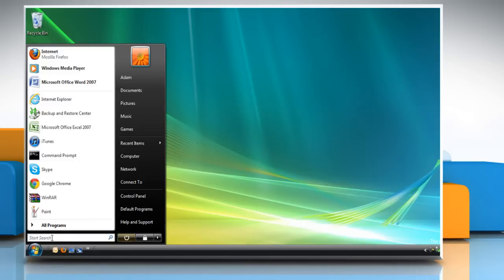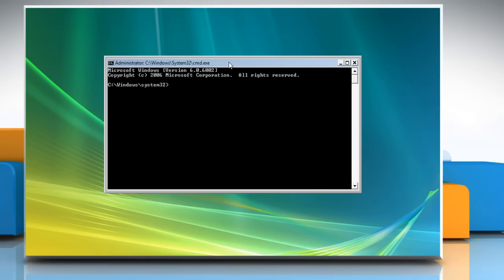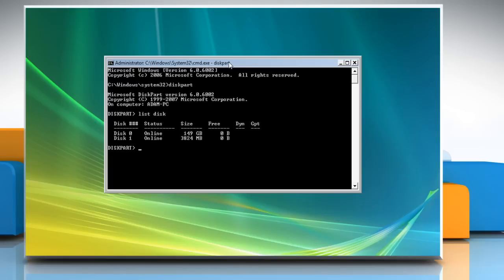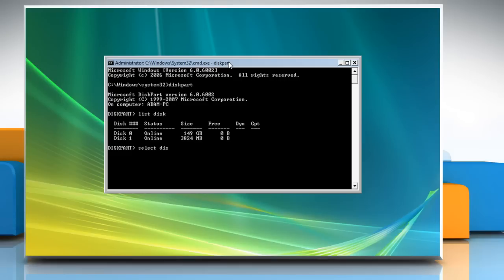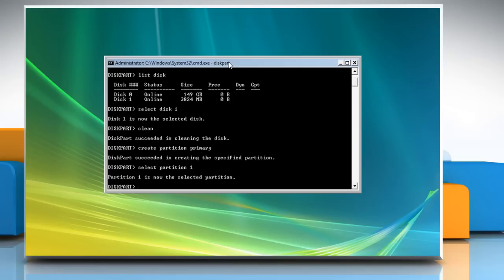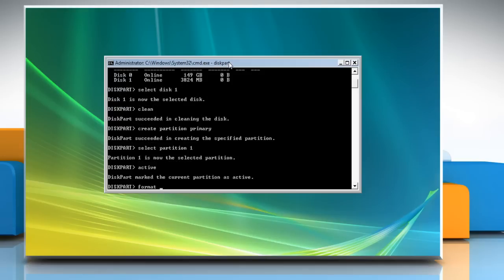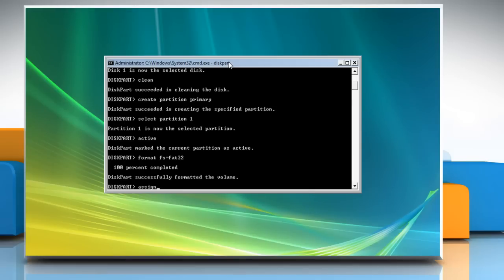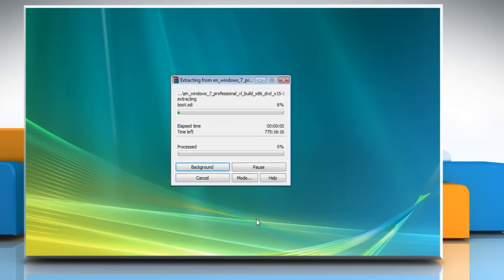How to Create a Bootable USB Drive to Install Windows® 7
Looking to format your Hard Drive and install Windows 7? In  case you do not have a Windows 7 installation DVD (or for Netbook users, a DVD drive) you can make a bootable USB drive for the installation.

Commands you need to type:
1. diskpart
2. list disk (Note down the number of the USB Drive: 'x')
3. select disk 'x'
4. clean
5. create partition primary
6. select partition 'x'
7. active
8. format fs=fat32 (Wait for the drive to be formatted)
9. assign
10. exit